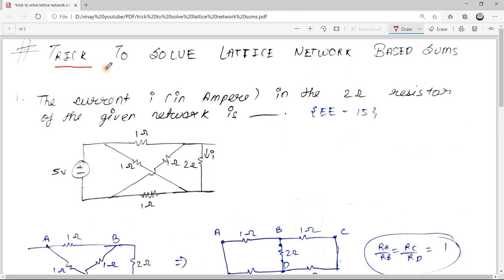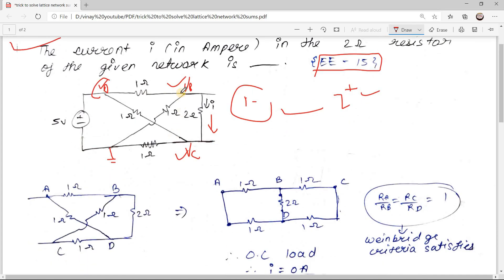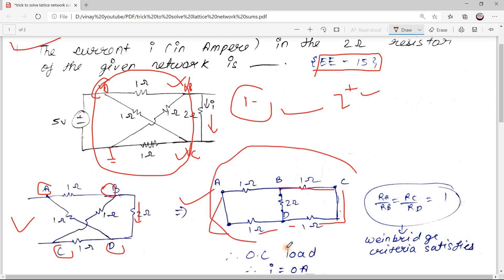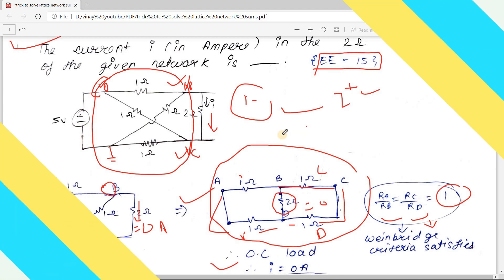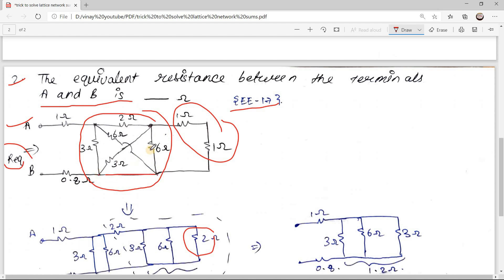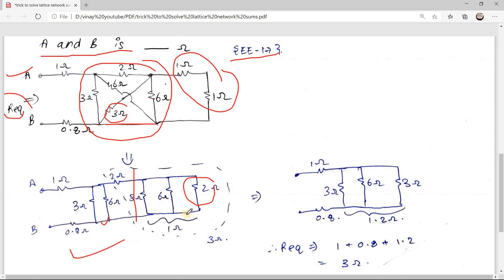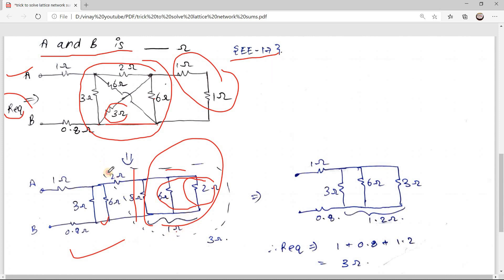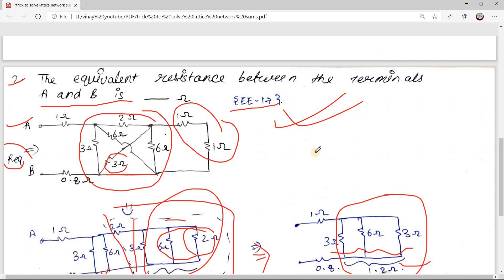Trick to Solve Lattice Network Sum | Lattice Network Tricks | Lattice Network Equivalent Resistance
Trick to Solve Lattice Network Sum - Lattice Network Tricks
1. Lattice Network Equivalent Resistance
2. How to solve lattice network
3. Lattice and bridge t network

In this video, we will see the trick to solve the lattice network-based sums within 30 Seconds. We will see both the traditional way and Trick such that we will be able to understand the trick more properly.